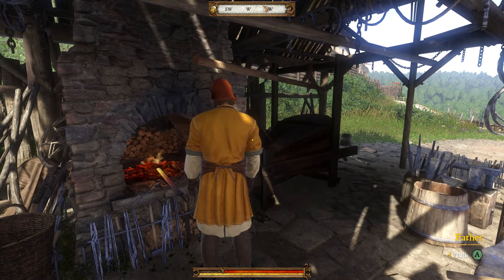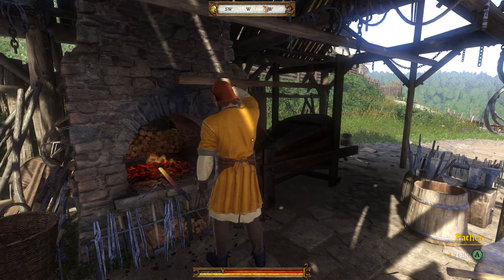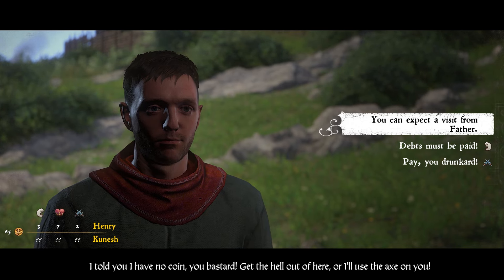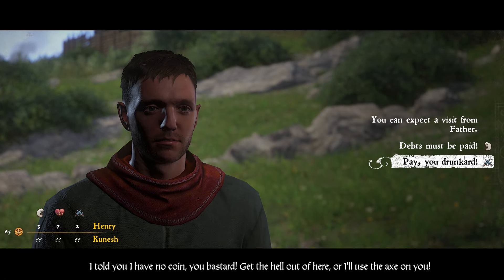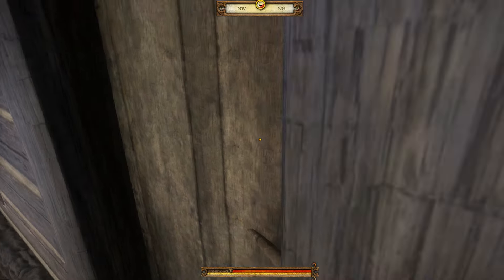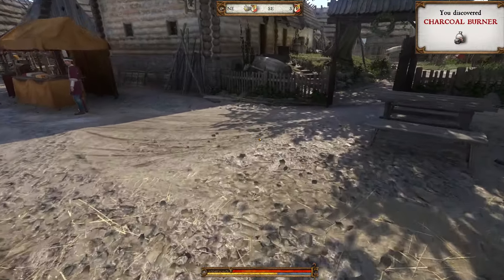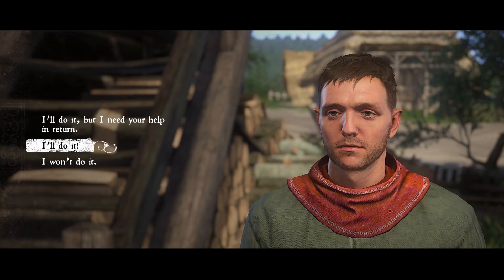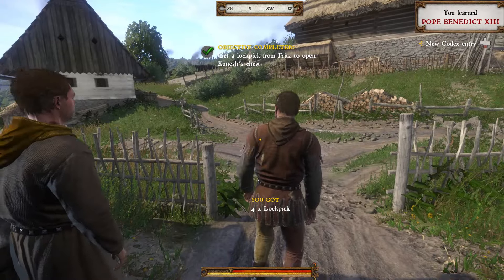How to Get Free Lockpicks from Fritz in Kingdom Come: Deliverance - Gameplay Walkthrough Guide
Lockpicks in Kingdom Come: Deliverance are expensive and easy to break, but there's a way to get some for free early in the game (before leaving Skalitz). Conducting your business with Kunesh in a specific way will allow you to collect four lockpicks from your friend Fritz.

GAME GUIDES

OTHER STUFF